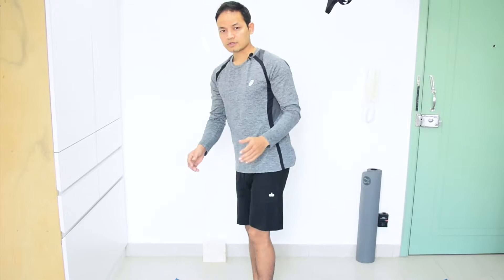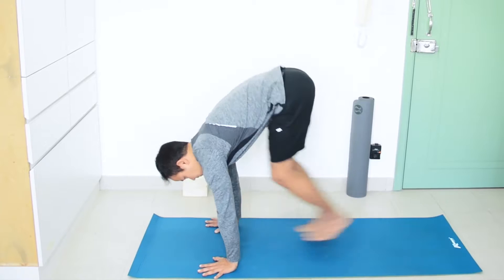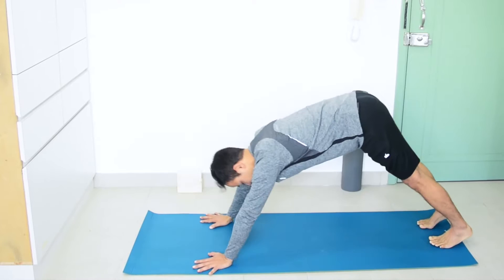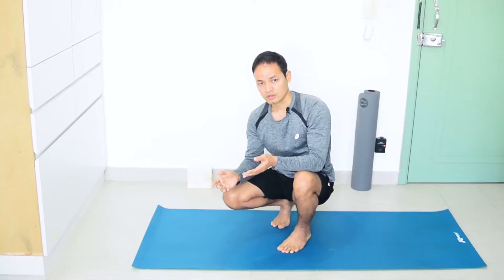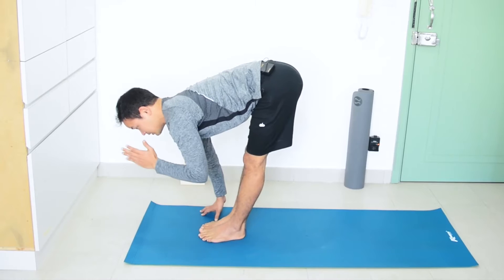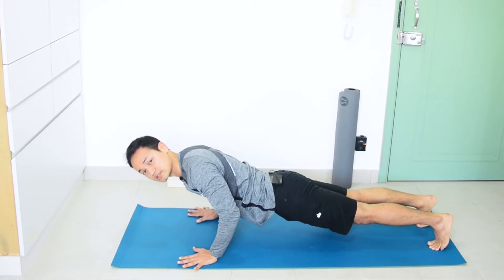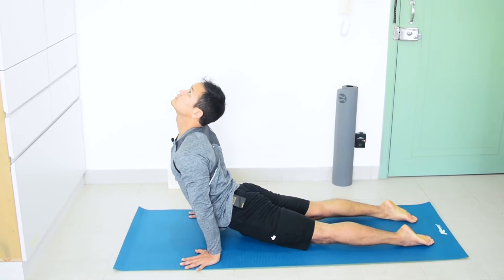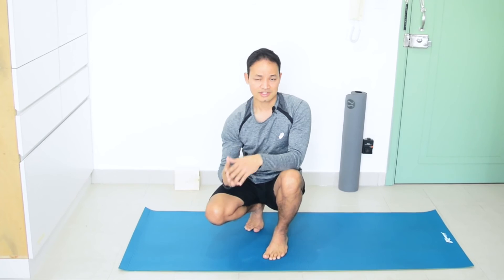Yoga - Even Breathing in Vinyasa!! Ashtanga Yoga - 2017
In this video i’ll be talking about how to do vinyasa with correct even breathing. many yoga students have difficulty to understand how to sync movement with breath. specially jumping back and upward facing dog position. try this method and enjoy your practice.